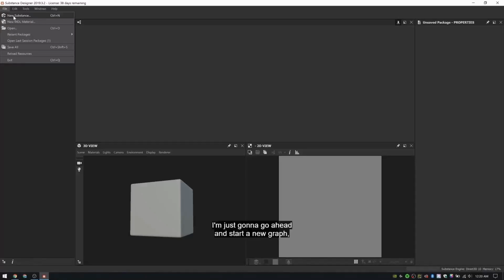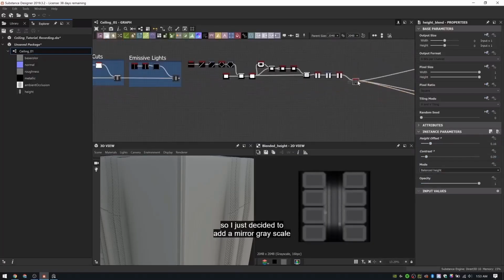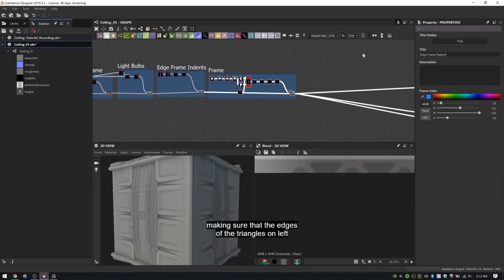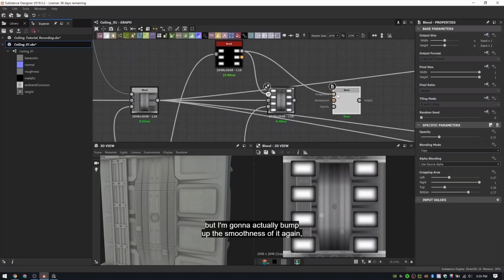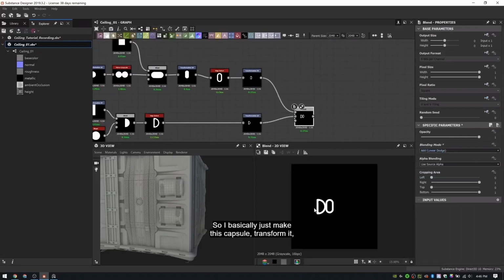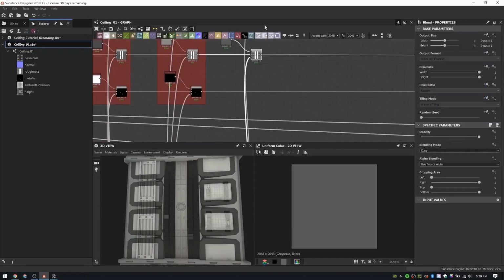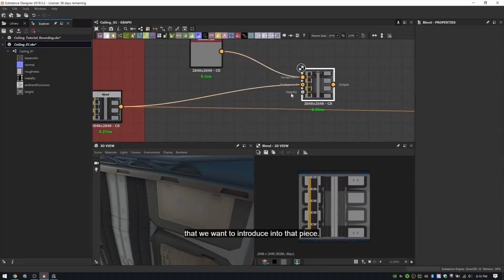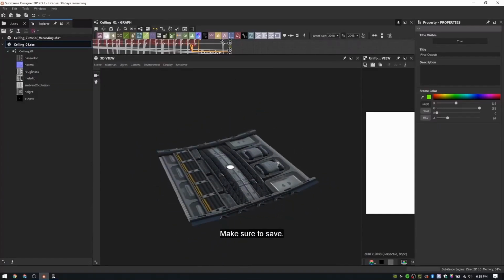Part 3 Sci Fi Ceiling in Substance Designer